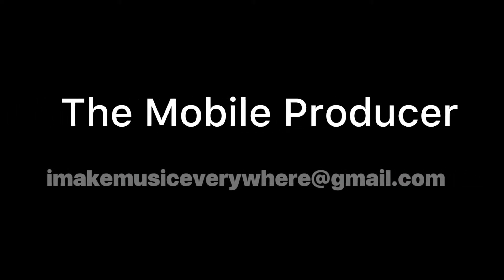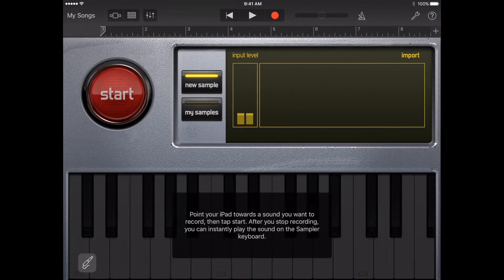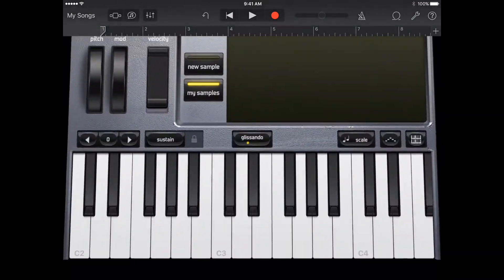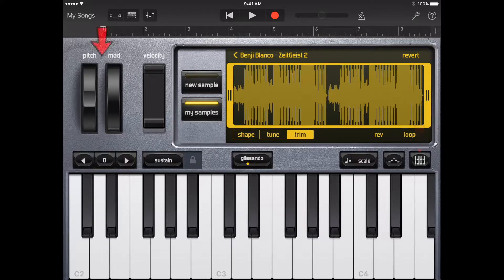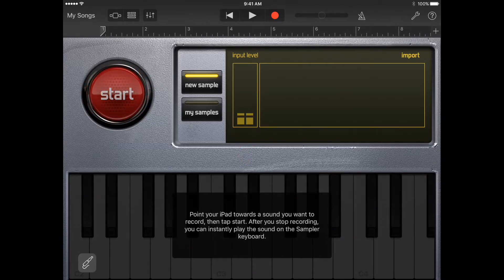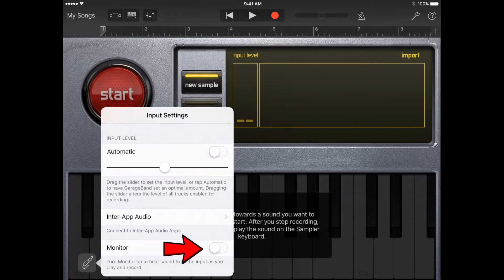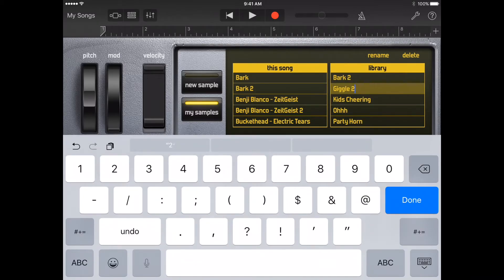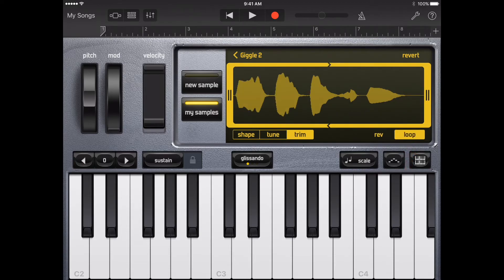GarageBand iOS - How to Play the Sampler - TOUCH INSTRUMENTS TUTORIAL #2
This tutorial shows you how to play the Sampler touch instrument in the GarageBand iOS app.